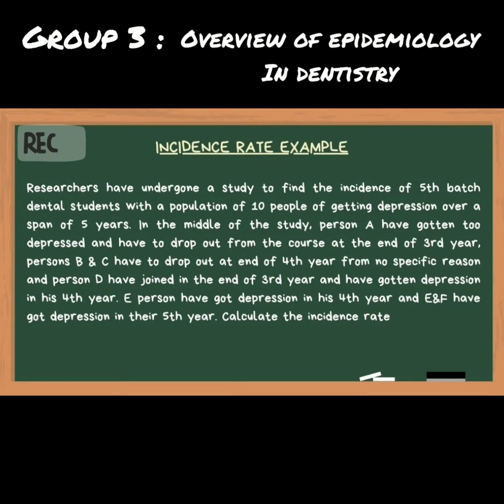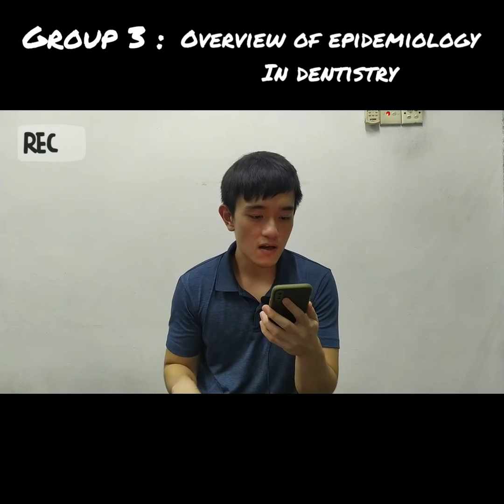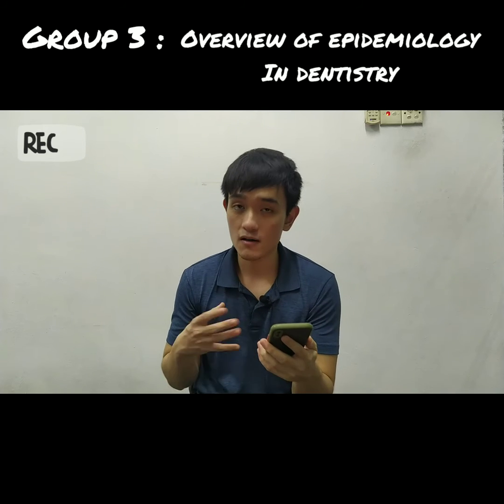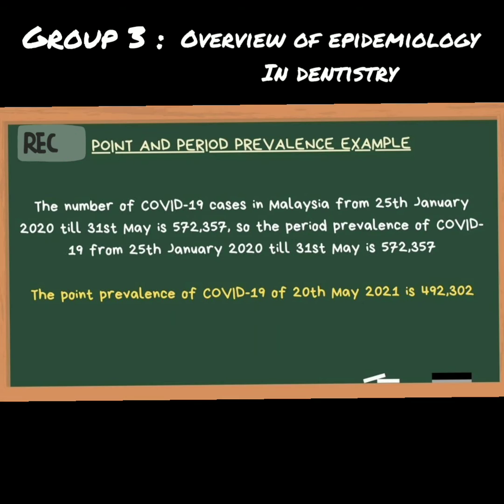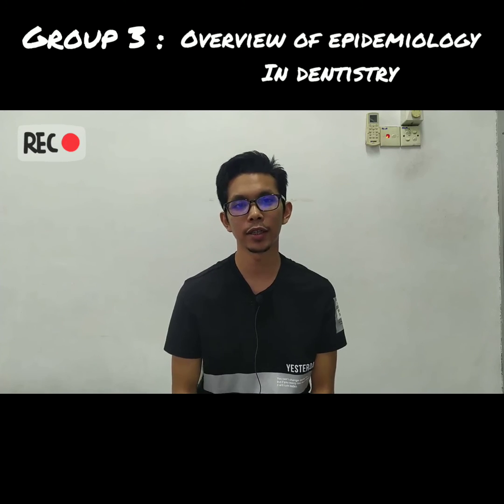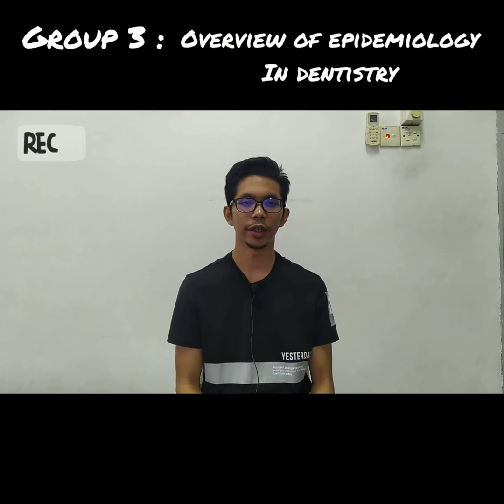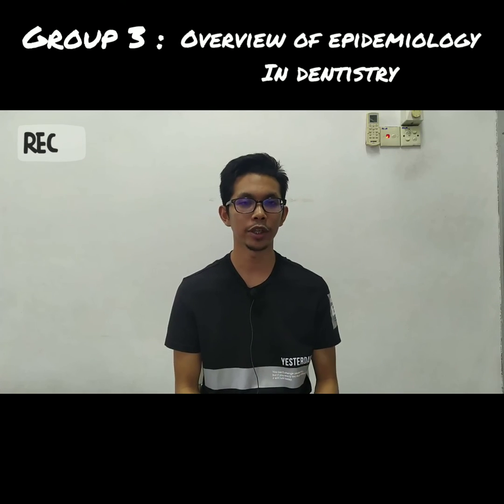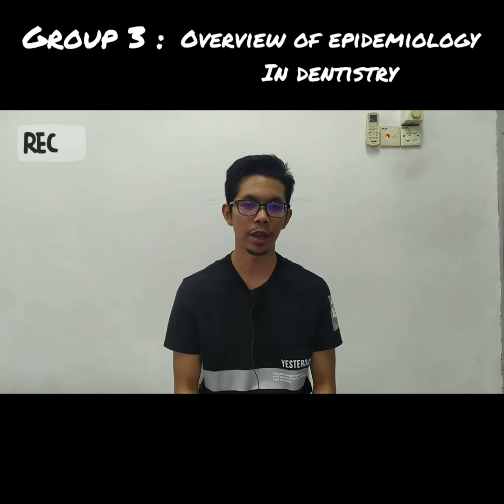Overview of Epidemiology in Dentistry